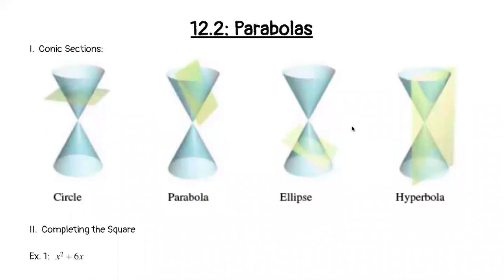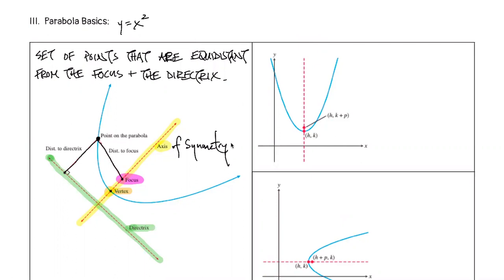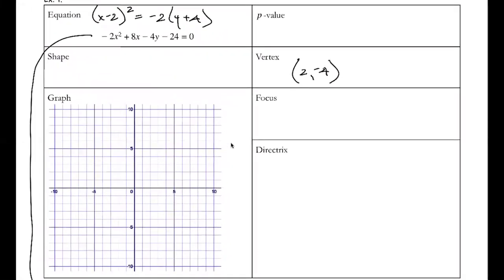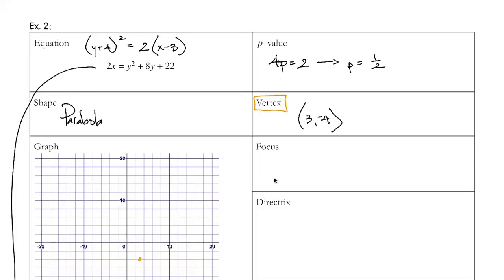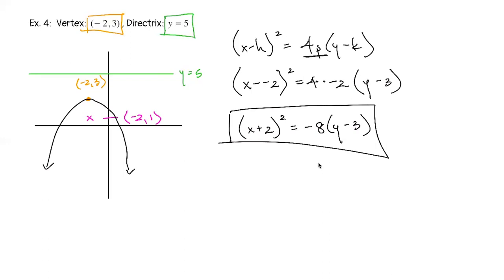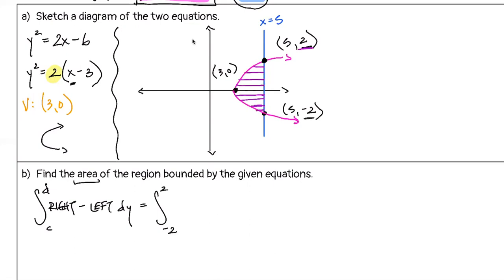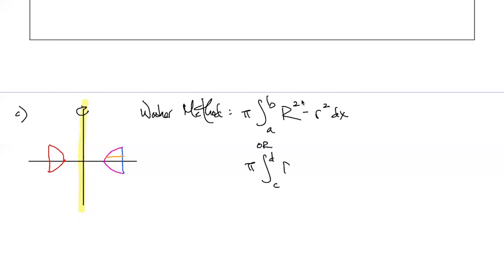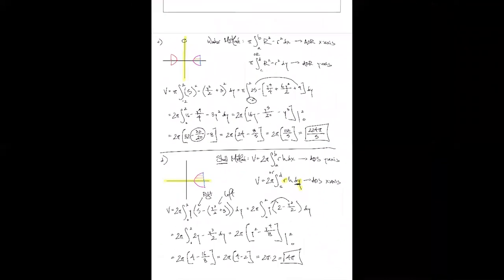Zoom Class Part 1 06.30.20 (Math151 Summer20)